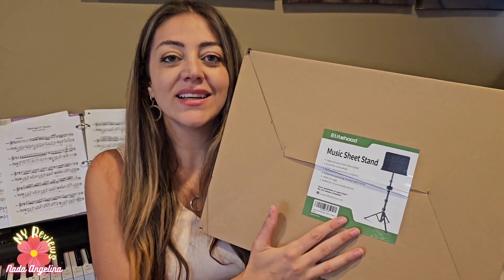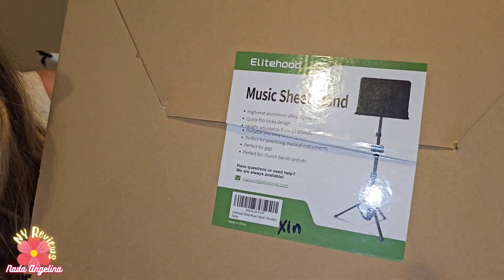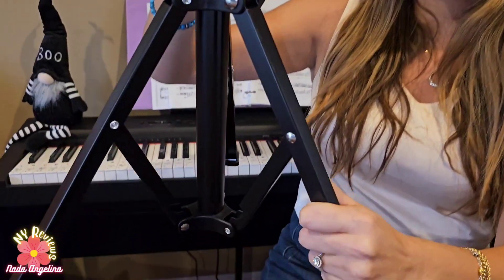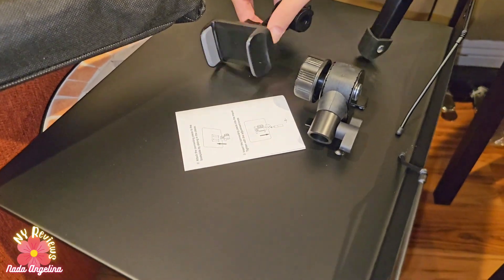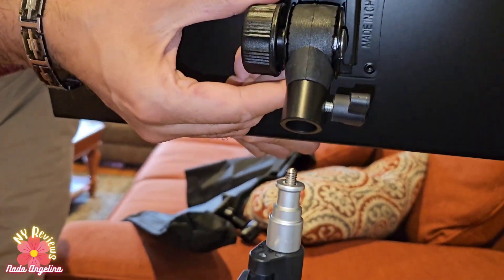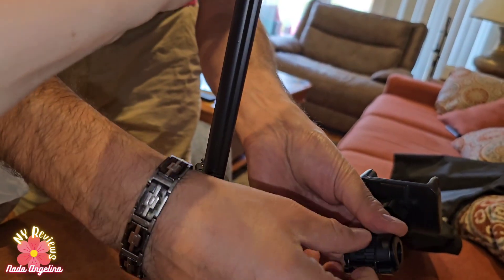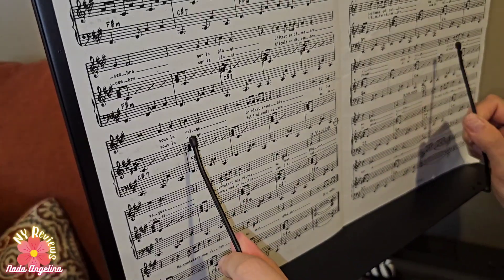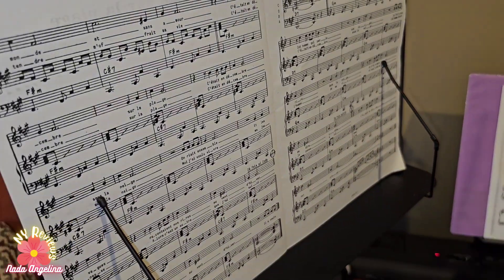Music Sheet Stand with Phone Holder